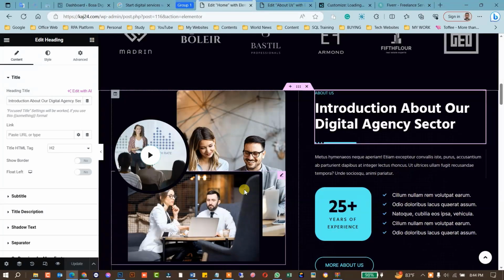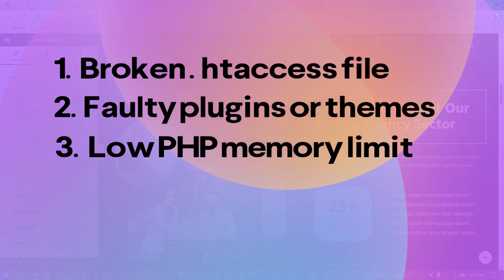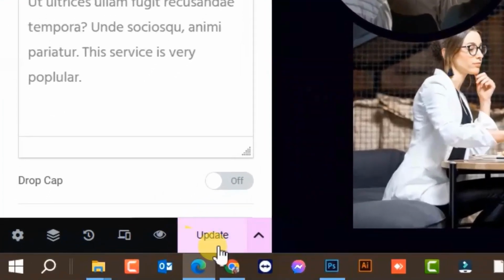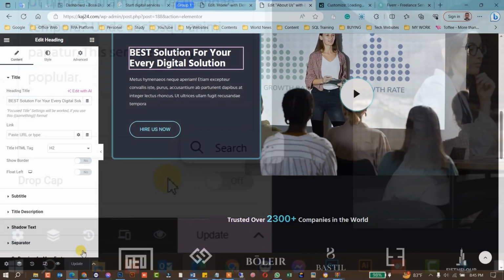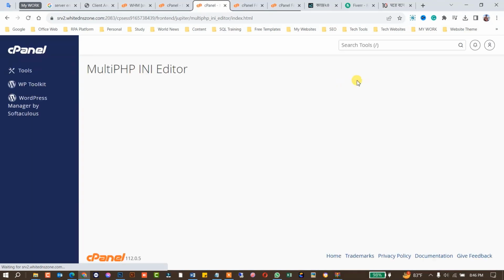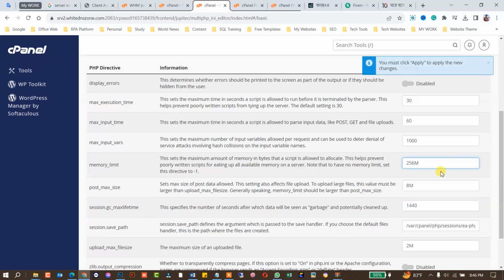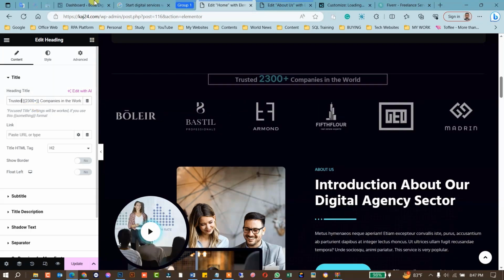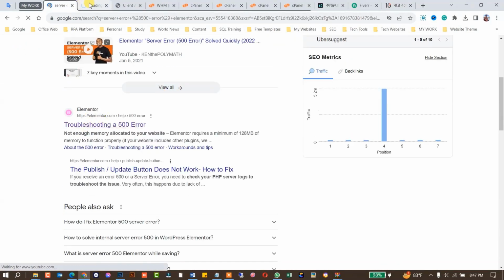WordPress 500 Internal Server Error? FIX IT FAST (Beginner's Guide!)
Is your WordPress website showing a dreaded '500 Internal Server Error'? Don't panic! This is one of the most common — and frustrating — errors WordPress users encounter, but the good news is, it's often fixable, even if you're a complete beginner.

In this comprehensive tutorial, I'll walk you through, step-by-step, exactly how to diagnose and resolve the WordPress 500 Internal Server Error. We'll cover the most frequent culprits, including:

✅ Corrupted .htaccess file: Learn how to easily regenerate it.
✅ PHP memory limit: Discover how to increase your WordPress memory.
✅ Plugin or Theme Conflicts: I'll show you the simple troubleshooting method to identify and fix conflicting elements.
✅ Core WordPress Files Issues: What to do if your WordPress installation itself is the problem.

This video is designed specifically for web development beginners and those new to WordPress. You don't need advanced coding knowledge to follow along. By the end of this tutorial, you'll have the confidence to tackle the 500 error and get your WordPress site back online in no time! I'll provide clear, easy-to-follow instructions and show you exactly where to click.

⏱️ **TIMESTAMPS:**
00:00 | Introduction to the WordPress 500 Error
00:22 | What is the 500 Internal Server Error?
00:32 | Common Causes of this Error
00:45 | Fix the Server Error
01:15 | Access to FTP or cPanel for Fix it
01:30 | Increase the PHP Memory Limit
02:10 | Final Tips & Contact for Support

❓ Have you encountered the 500 error before? What was the cause, and how did you fix it? Share your experience in the comments below!